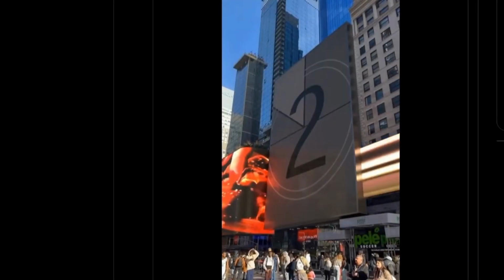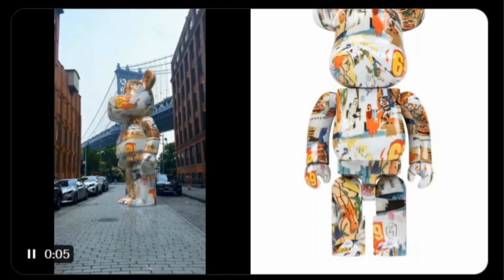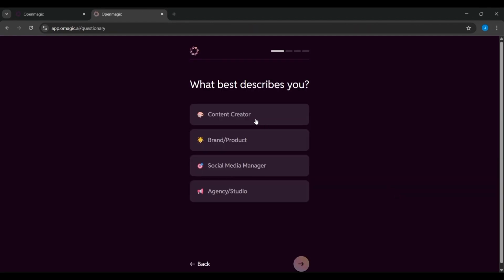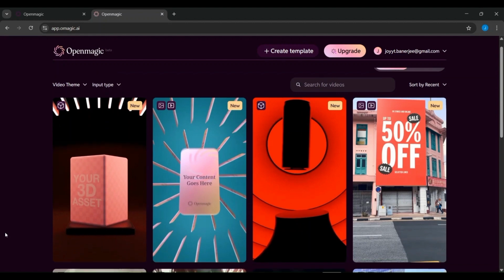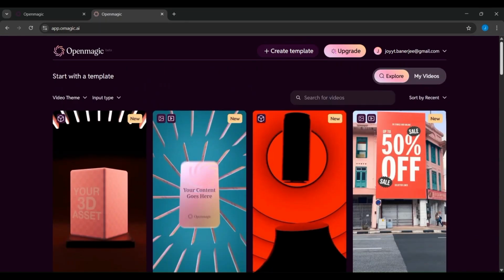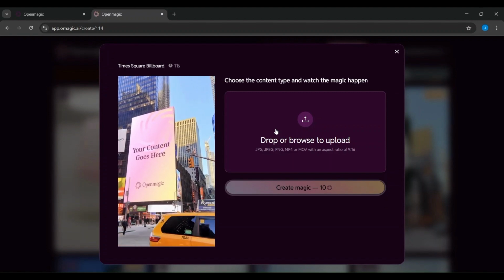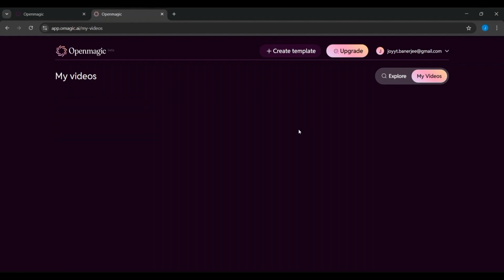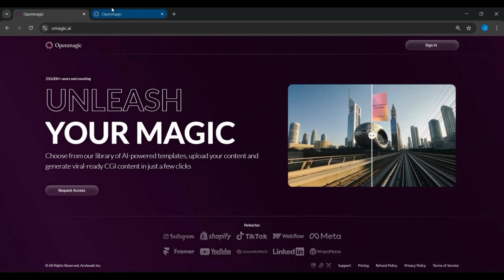Omagic AI | Turn ANY Image into 3D Animation | Create Pro VFX Videos WITHOUT Editing | IdeaPlex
🎬 Welcome to Ideaplex! In this video, I dive deep into Omagic AI (aka Openmagic) — an insane new tool that lets you turn photos or short videos into cinematic VFX masterpieces with just ONE CLICK! 😱

Whether you’re a content creator, small business owner, or social media wizard, this AI tool can help you:
✅ Add professional 3D animation
✅ Transform selfies into cinematic scenes
✅ Create scroll-stopping ads in minutes
✅ Generate videos with no editing skills at all!

✨ I’ll walk you through:
🔹 How to sign up & onboard
🔹 Using the dashboard & templates
🔹 Real-time generation walkthrough
🔹 Pros, cons, pricing, and real examples!

🎥 Plus, I’ll show you how different templates can completely change the mood, tone, and vibe of your visuals — all powered by AI. Stick around for the full review + demo!

🧠 What is Omagic AI?
A cloud-based AI video generator that transforms your static content into 3D-style motion graphics, CGI, and stylized reels. Great for creators, marketers, and personal use.

💡 My Verdict:
Omagic isn’t just a gimmick — it’s one of the most fun, fast, and surprisingly professional AI tools I’ve tested this year.